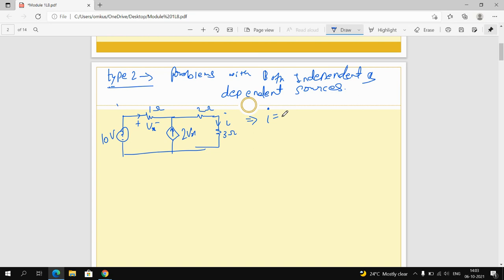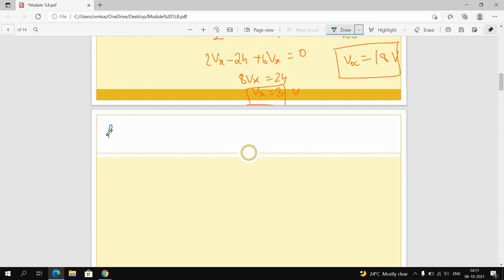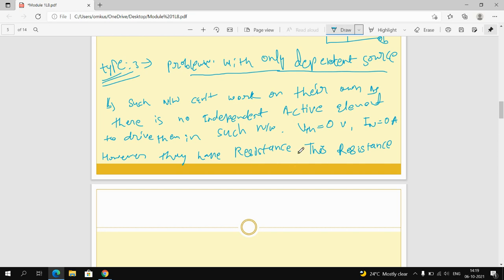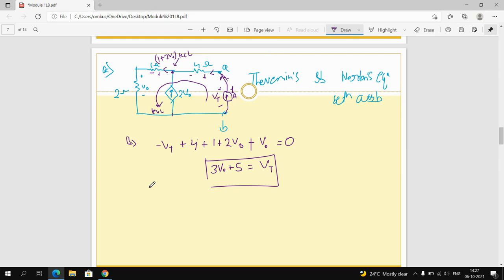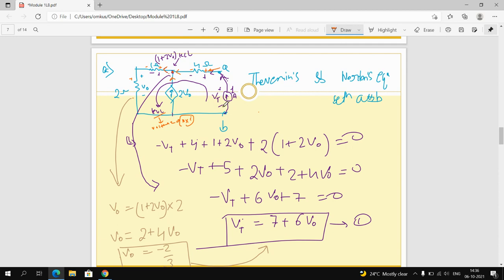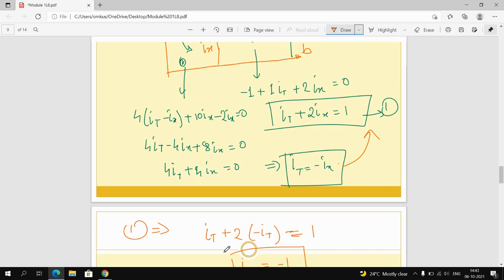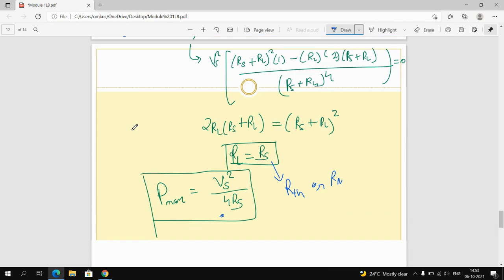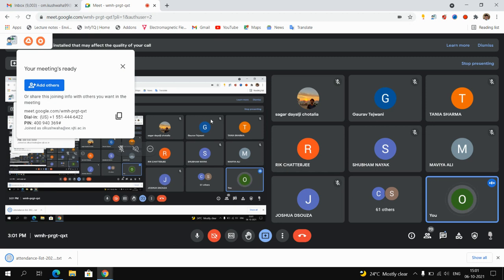L8: Module 1